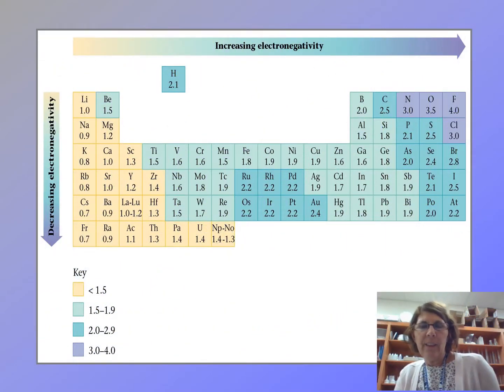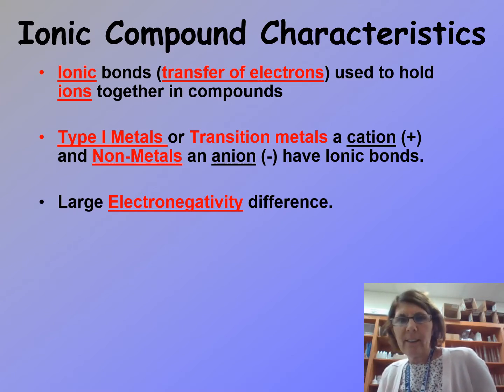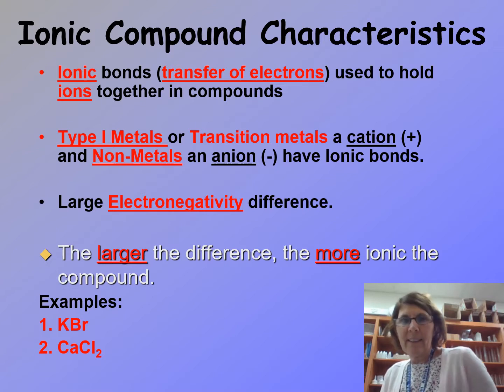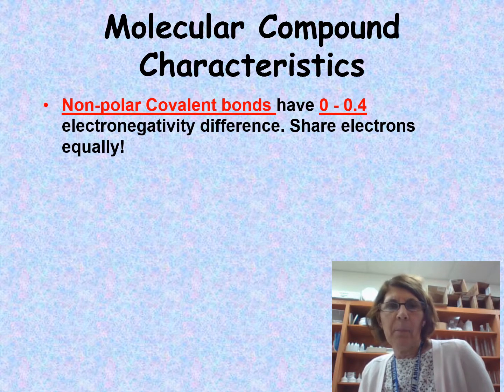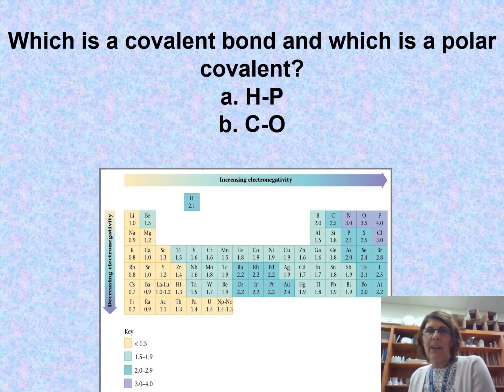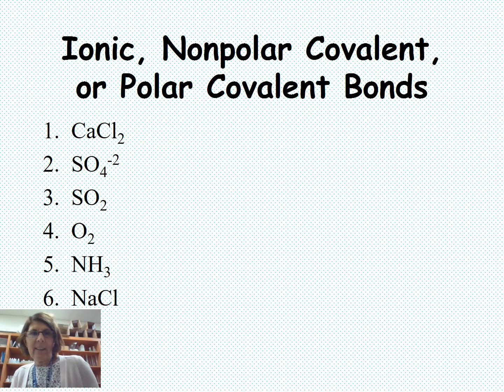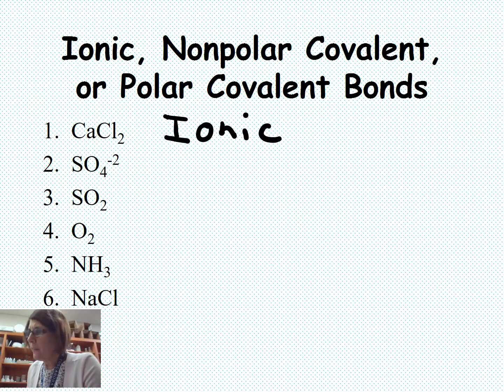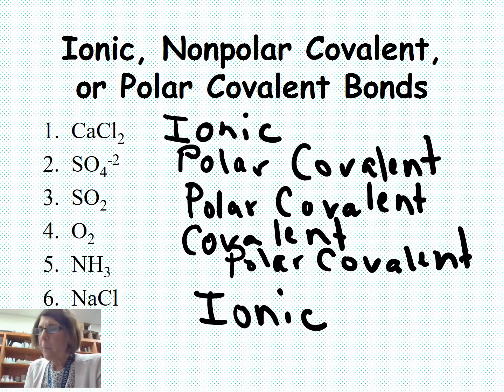Unit 6 powerpoint Bonding